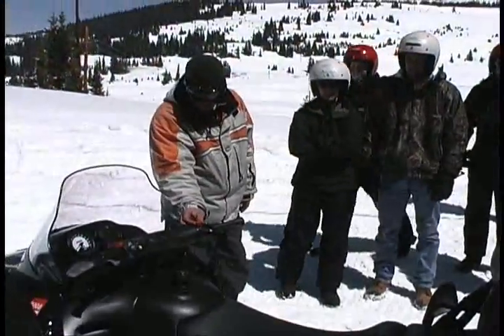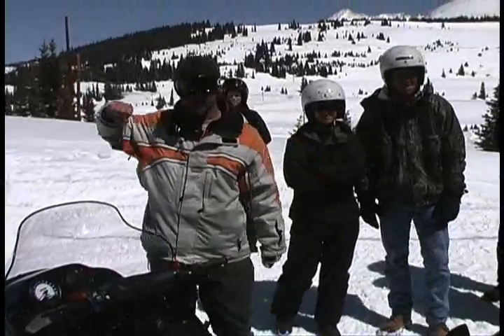Colorado Trip 08 "on the road again"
Part of our trip to Colorado, Golden, Breckenridge, A-Basin, Copper Mt., Ski-mobile. Just doing my tourist thing and taping it.
Music composed on Garage Band